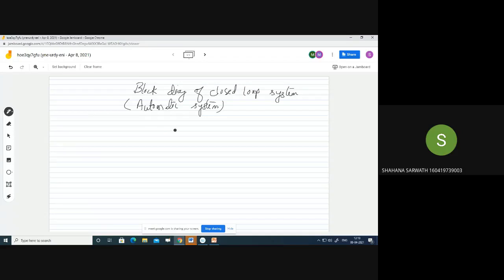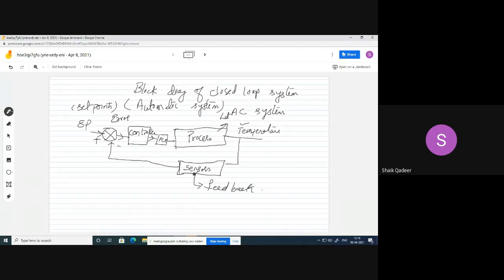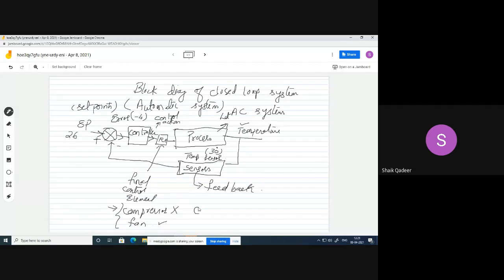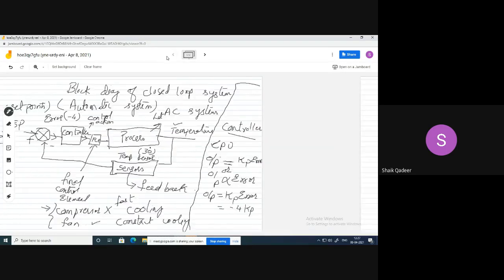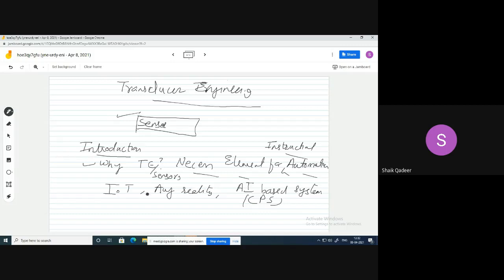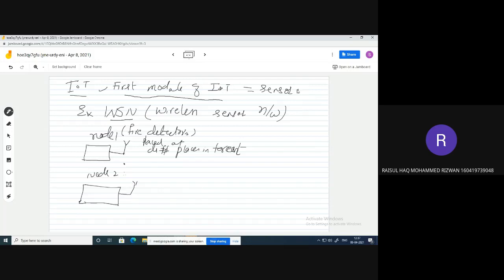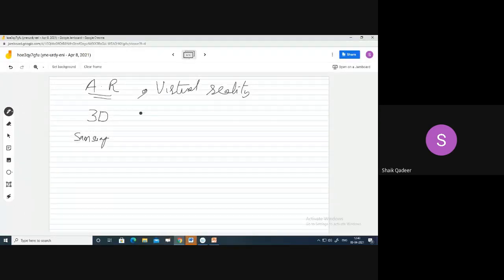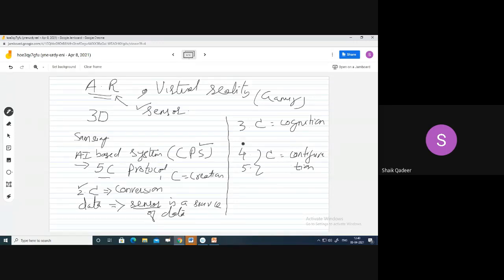TRANSDUCER | INTRODUCTION |CLASS-1